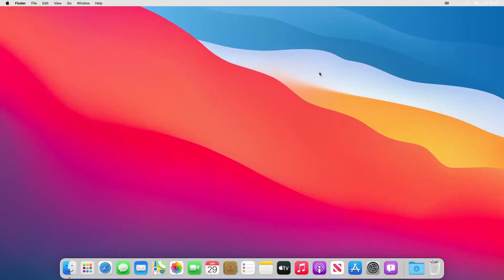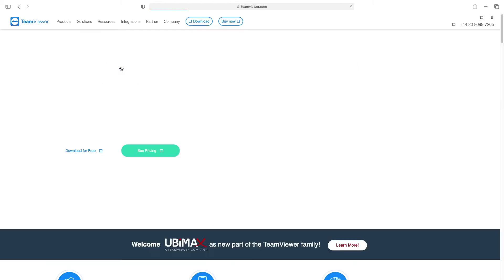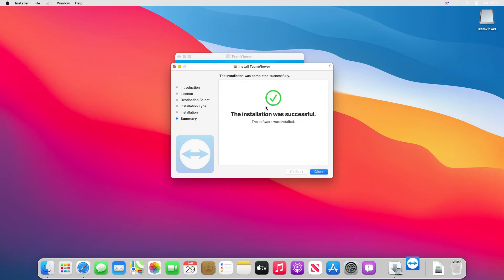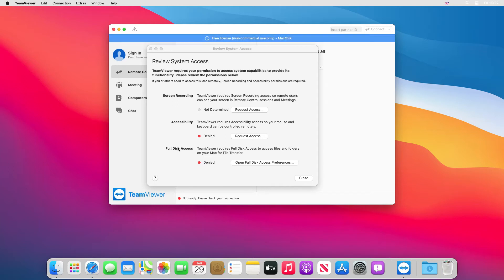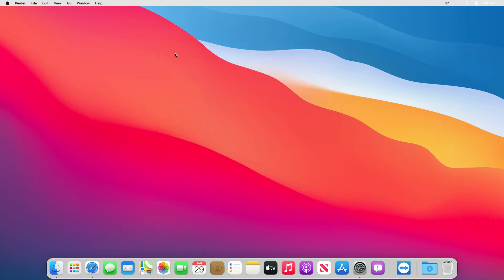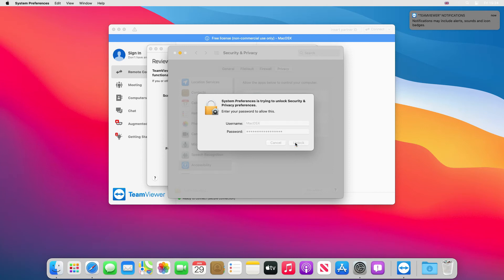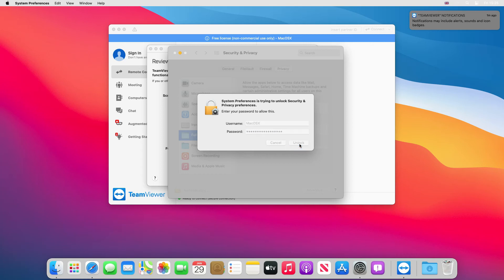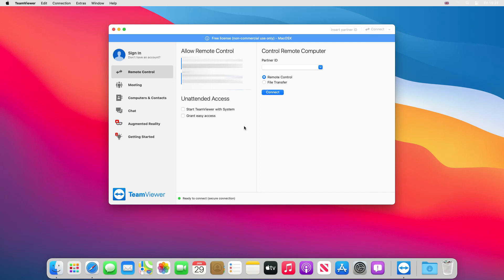MacOS Big Sur: How do I give TeamViewer full access to my Mac?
In this tutorial, we'll walk you through the process of installing TeamViewer on macOS Big Sur. Due to significant changes in this macOS version, it's essential to configure specific permissions to ensure seamless remote access. We'll cover how to enable Full Disk Access, Screen Recording, and Accessibility permissions for TeamViewer.

🕒 Video Chapters:

00:00 – Introduction
00:30 – Downloading TeamViewer
02:00 – Installing TeamViewer on macOS Big Sur
04:00 – Granting Accessibility Permissions
06:00 – Enabling Screen Recording Access
08:00 – Setting Up Full Disk Access
10:00 – Finalizing the Setup
11:00 – Conclusion
🔗 Related Resources: